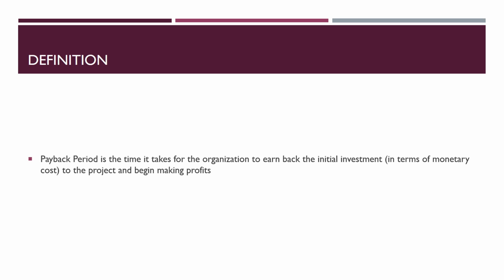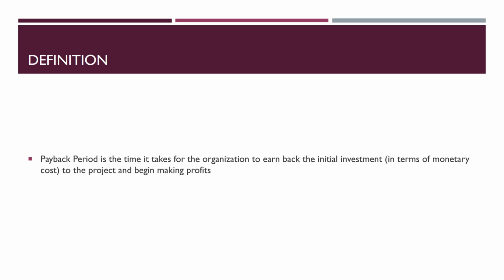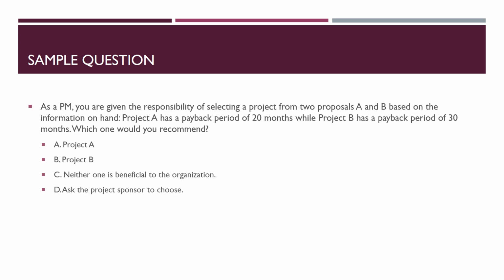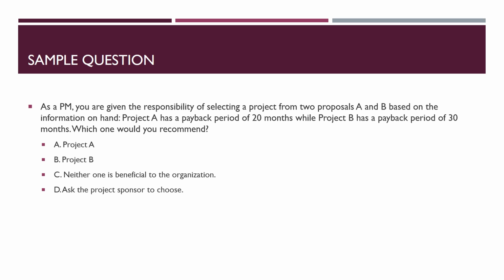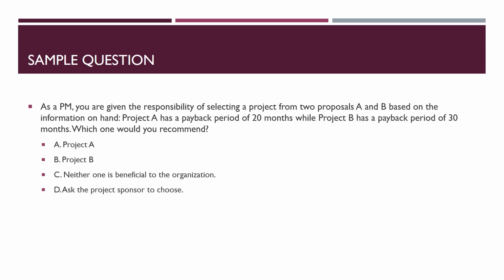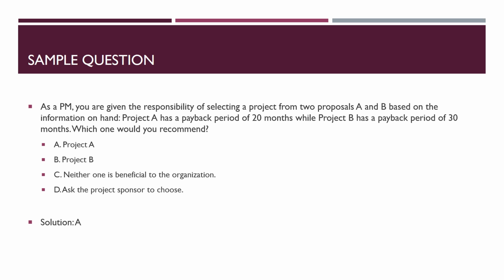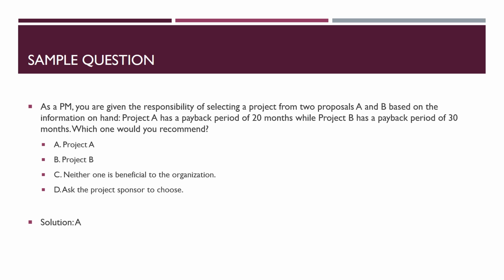Project Selection - Payback Period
PROJECT SELECTION TECHNIQUES

How to Answer PMP Questions that have Too Many Words and Too Much Information?